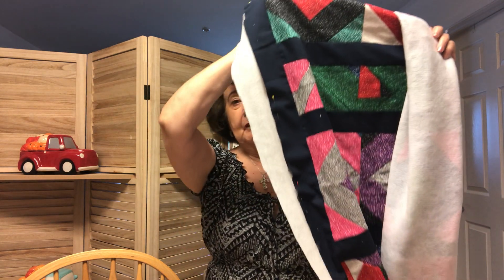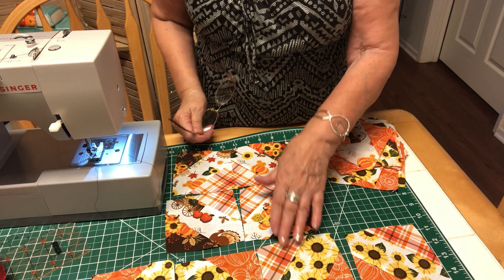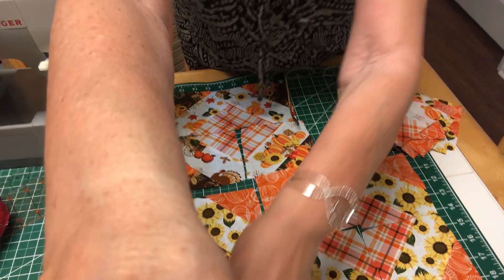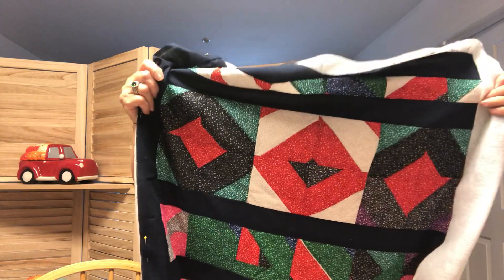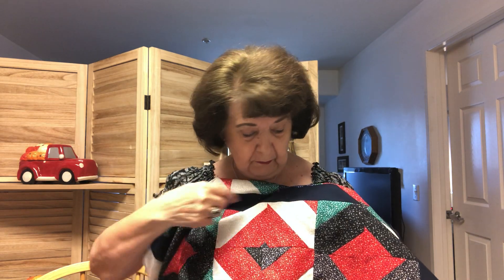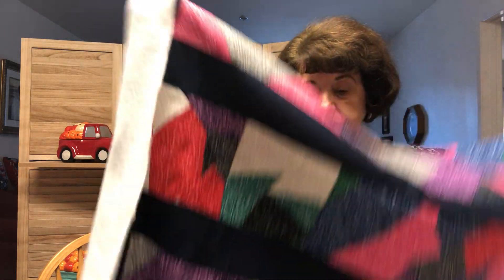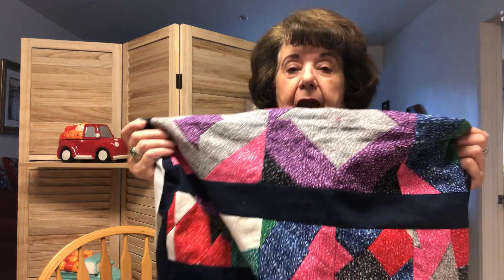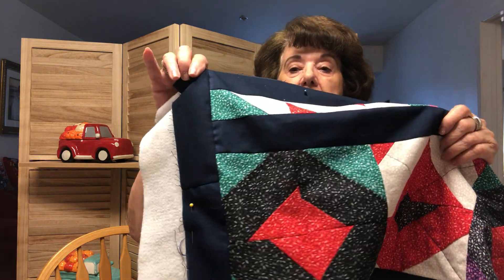Part 2 Jelly Roll Quilt DIY